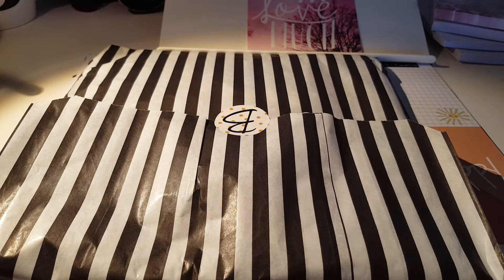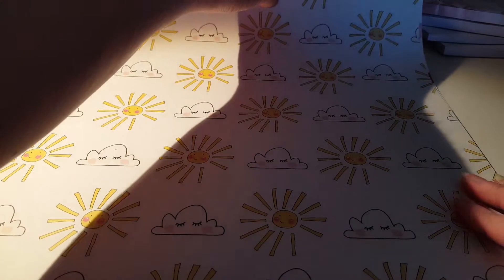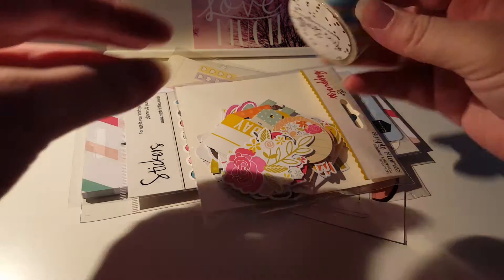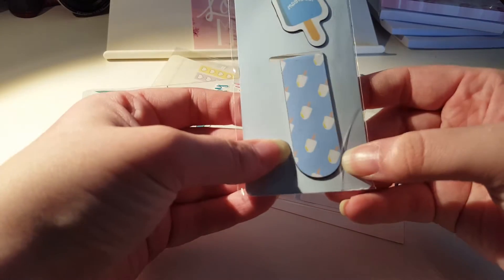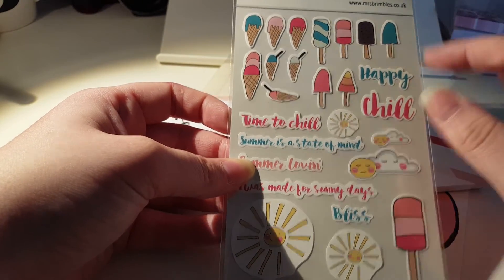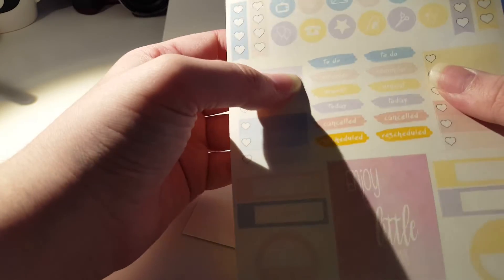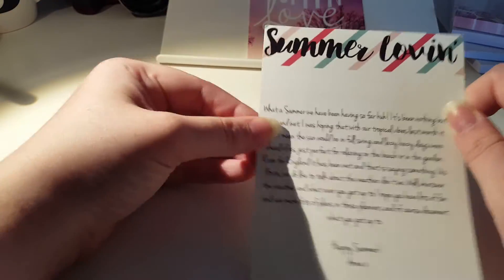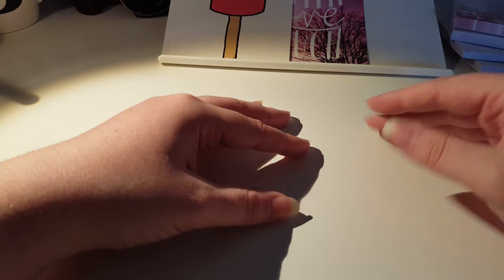Mrs Brimbles Stationery Box unboxing | July 2016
I thought I'd share with you the contents of my first ever Mrs Brimbles stationery box.